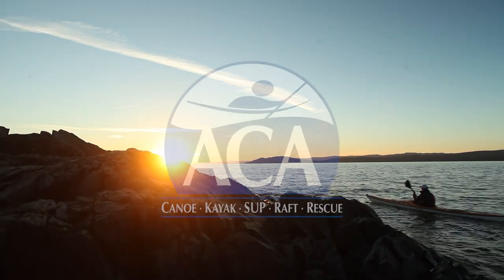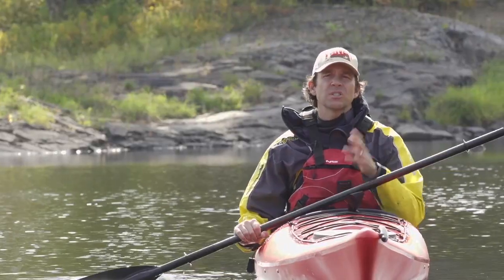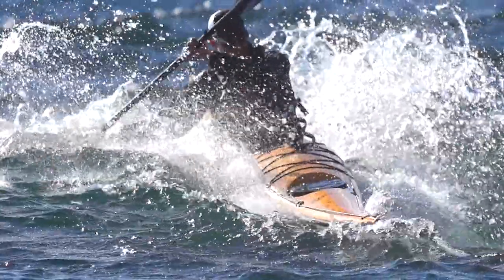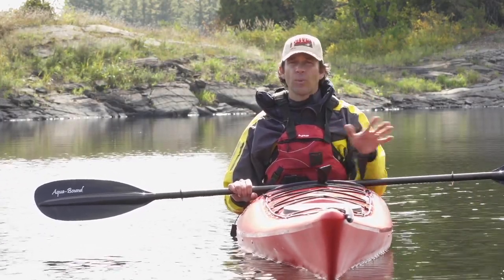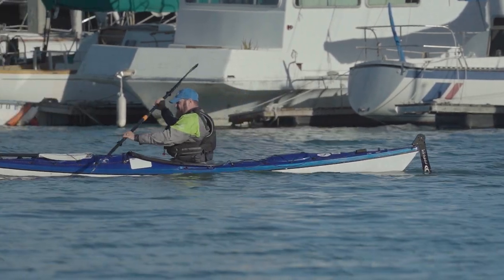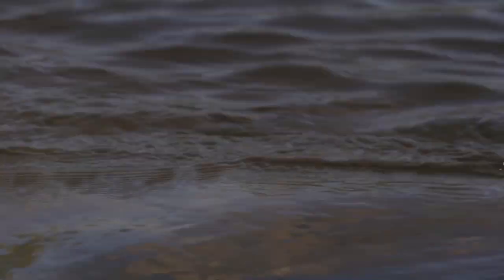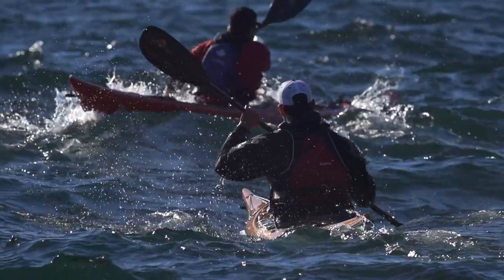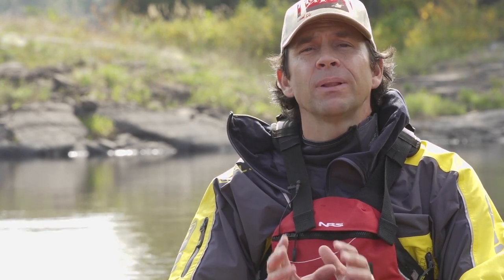Kayak Touring | How to Deal with Wind While Paddling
Learn how to deal with wind while paddling as explained by World Champion kayaker, Ken Whiting, in this episode of PaddleTV. Kayak touring in windy conditions presents some real challenges and safety concerns.